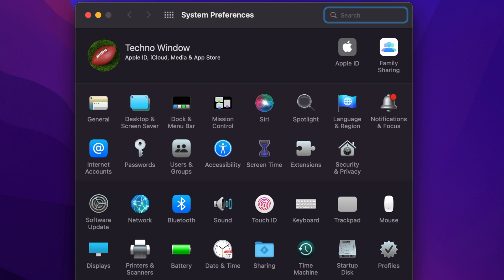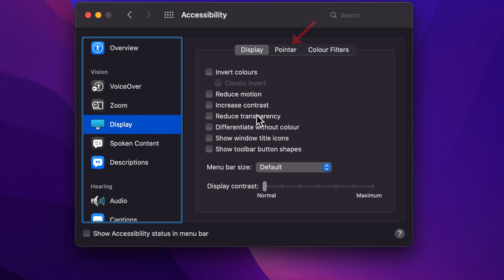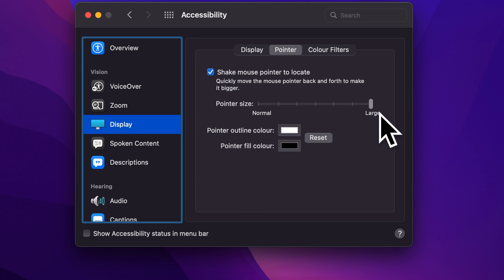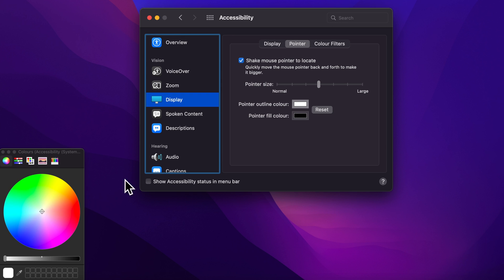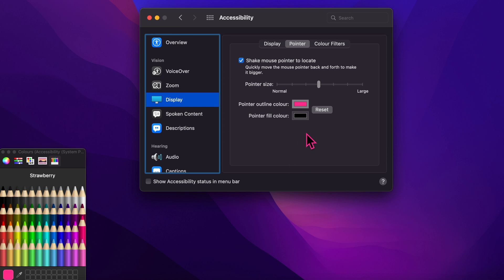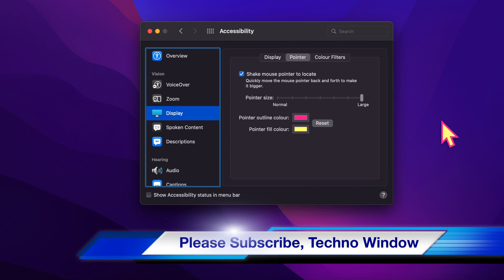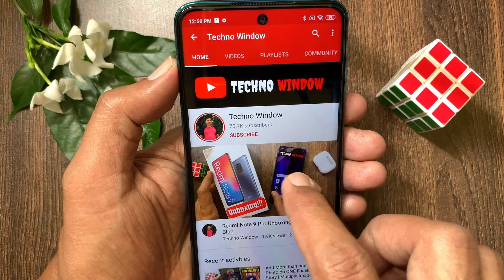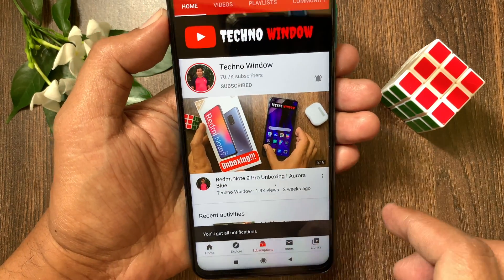How To Change Pointer Color And Size In macOS Monterey